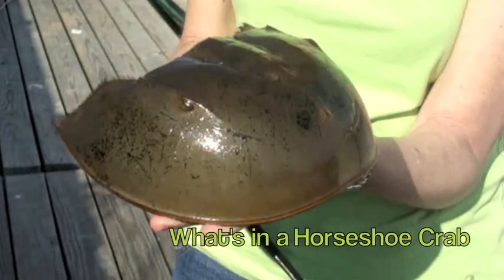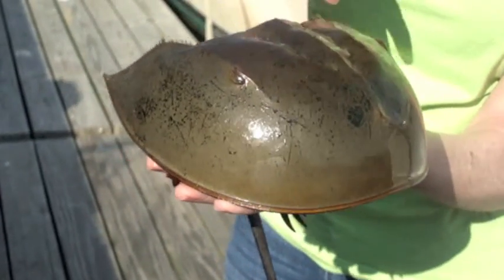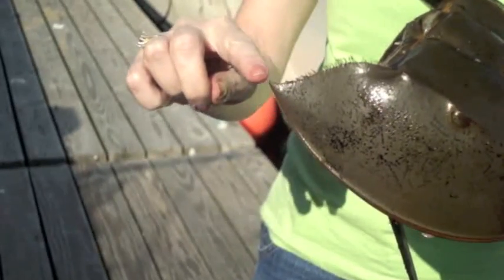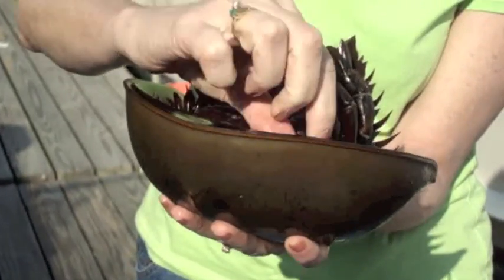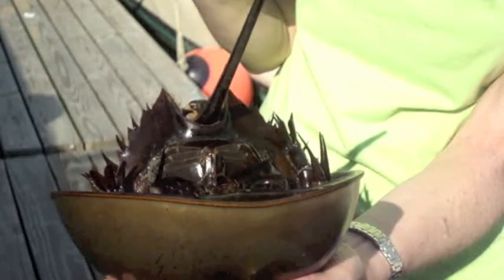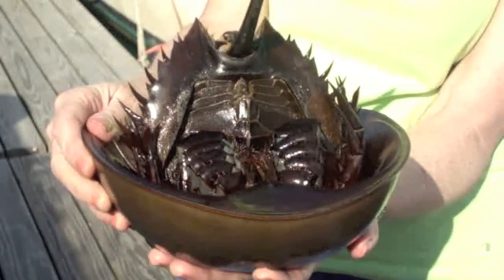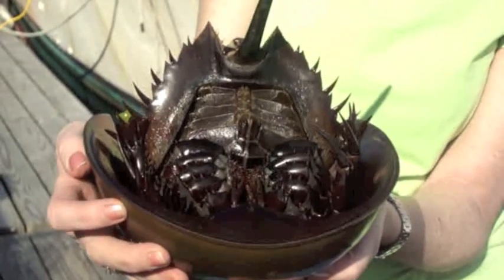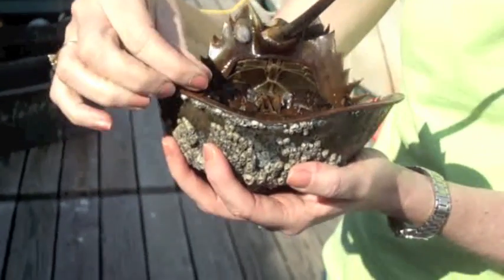What's in a Horseshoe Crab?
for information about horseshoe crabs. This website was researched and developed as an easy & free way to look at some quick information about horseshoe crabs. The website is for anyone who is interested in learning more about horseshoe crabs, but if you happen to be a teacher, there's a free curriculum download available.